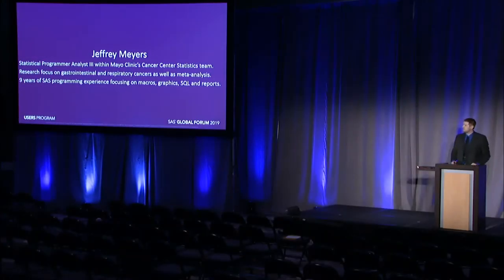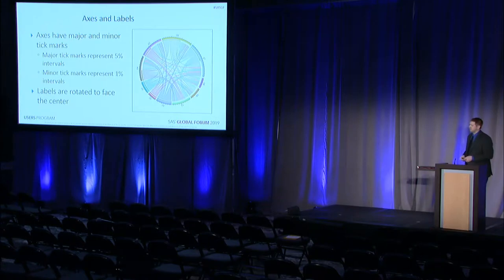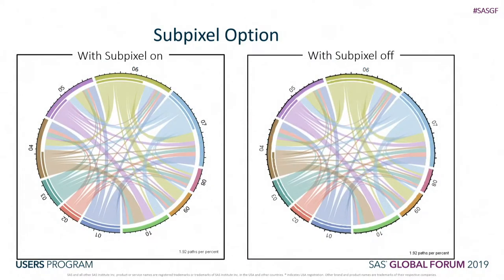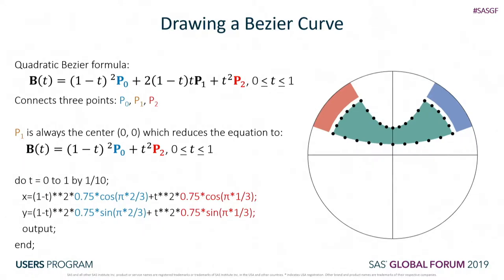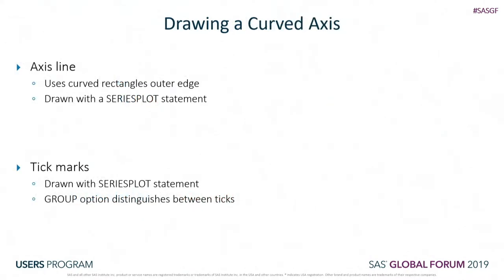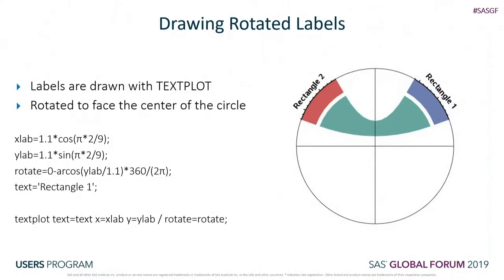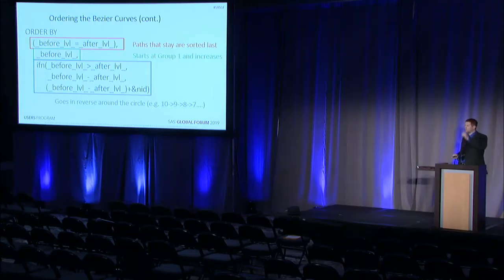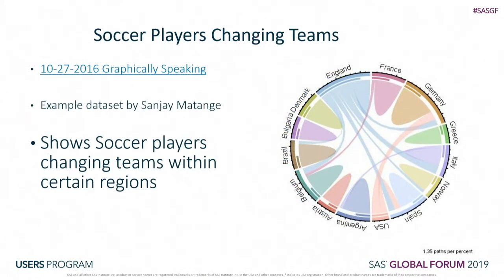Welcome to the Three-Ring %CIRCOS: An Example of Creating a Circular Graph without a Polar Axis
An internal graphics challenge between SAS and R programmers at the Mayo Clinic led to the creation of a circos plot with SAS 9.4M3 features. A circos plot is a circular visualization of the relationship between objects, positions, and other time-point-related data. The circos plot features a curved rectangle for each node or object around the perimeter of the circle and a Bezier curve for each path between nodes that is pulled toward the center of the circle. Each rectangle's size and curve’s size is determined by its proportion of the total population. The primary challenge of creating this plot with the current SAS Statistical Graphics procedures is that these procedures do not include polar axes to simplify plotting circular or curved objects. The macro %CIRCOS is an example of overcoming these limitations creatively using trigonometry to prove that these types of graphs are still possible without polar axes.

Presenter:
Jeffrey Meyers
Statistical Programmer Analyst III, Mayo Clinic

Presentation Outline
00:00 – Introduction
01:45 – Section 1: What is a CIRCOS Graph?
02:41 – Parts of the Graph: Outer Circle, Inner Circle, Bezier curves, Axes and Labels

Section 2: Methods
06:14 – Unit Circle
07:16 – Polygon Plot
08:11 – Number of Polygon Points
08:46 – Subpixel Option
09:35 – Trigonometry Functions
10:18 – Drawing a Curved Rectangle
12:21 – Drawing a Bezier Curve
14:50 – Drawing a Curved Axis
18:49 – Drawing Rotated Labels
19:46 – Ordering the Bezier Curves

Section 3: Dataset Structure
25:35 – Dataset Structure (Polygons)
26:58 – Dataset Structure (Labels)
27:25 – Dataset Structure (Axis Tick-Marks)

Section 4: GTL Code
27:58 – GTL Code (Attribute Map)
29:30 – GTL Code (Bezier Curves)
30:21 – GTL Code (Rectangles)
30:38 – GTL Code (Axes)
31:44 – GTL Code (Labels)

Section 5: Examples
32:08 – %CIRCOS Macro Call
34:27 – %CIRCOS Example
35:30 – Soccer Players Changing Teams
36:25 – Comparing AE Grades Between Time-points
38:52 – Comparing AE Grades Between Time-points by Study

Section 6: Other Applications
40:06 – Applying These Methods to Other Graphs
40:50 – Pie Chart
42:02 – Drawing a Wedge
42:40 – Translating a Circle
43:24 – Donut Chart
44:00 – Drawing Multiple Rings

44:33 - Conclusion